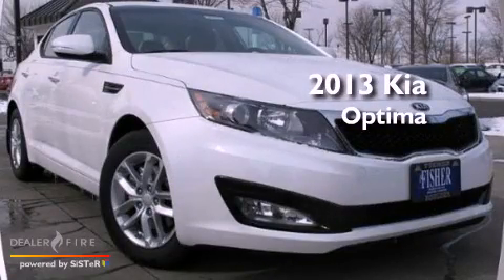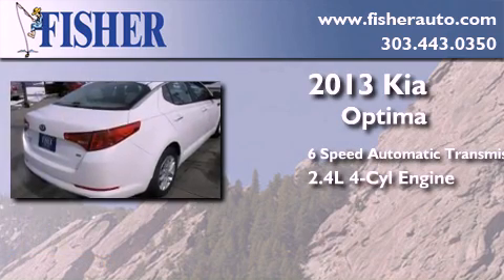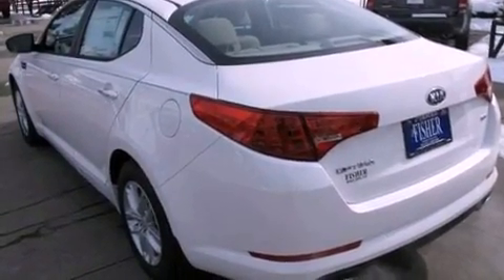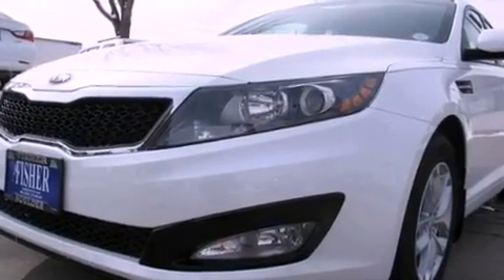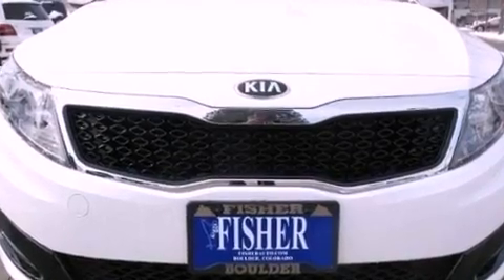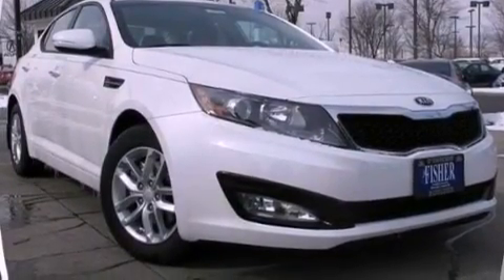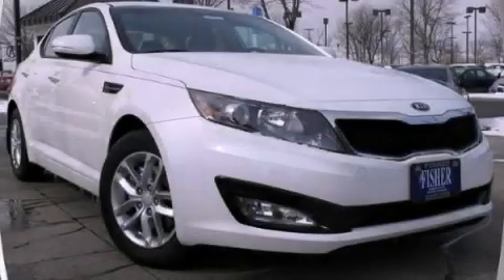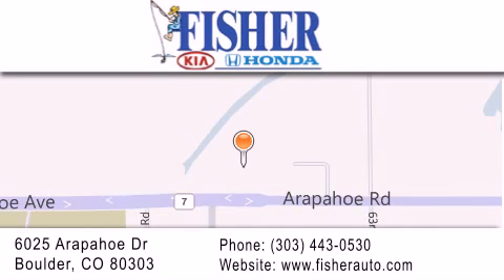2013 Kia Optima Denver CO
Year : 2013
 Make : Kia
 Model : Optima
 Engine : gas i4 2.4l/144
 Trans . : automatic
 Exterior : white

 Interior : tan
 Stock : 131732

 2013 Kia Optima Boulder CO